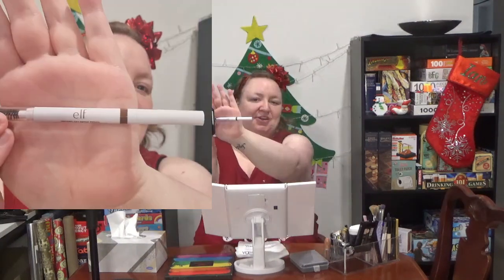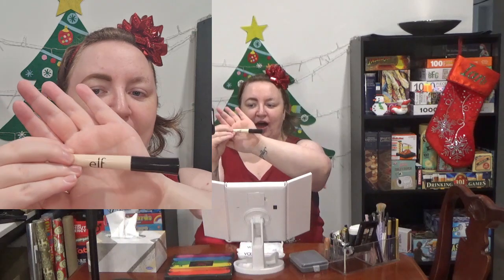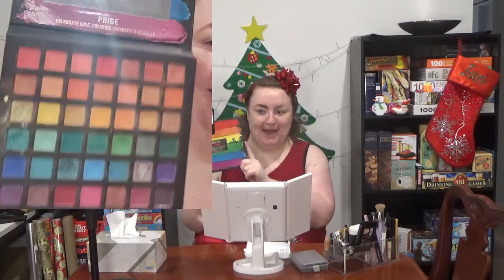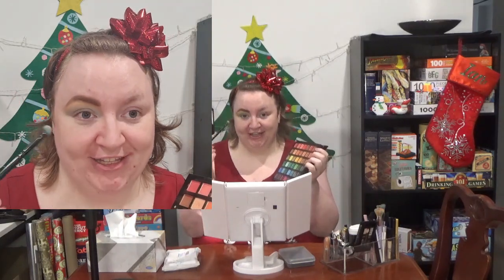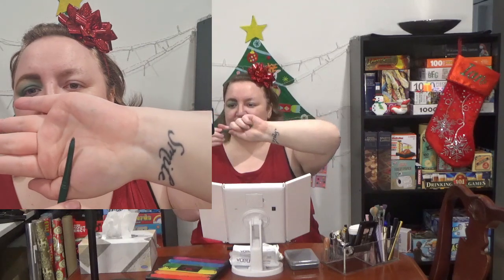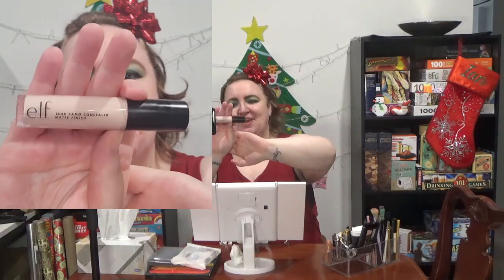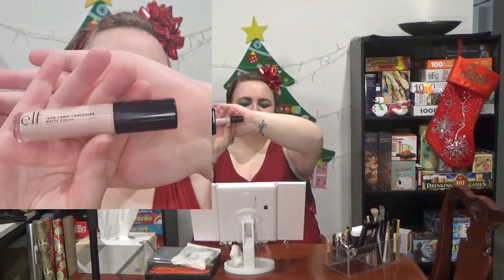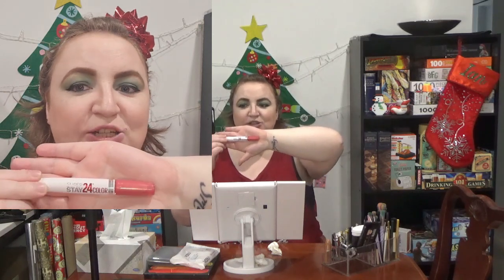Daily Christmas Makeup Look | Vlogmas Day 7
Hey there,

Welcome to another episode of Vlogmas 2023!

Today, I’m back with my daily Christmas makeup look. I am by no means a professional when it comes to makeup but I really enjoy doing it, and love the confidence it gives me when I wear it. I am still learning, but every time it gets a little bit easier. Thanks for joining me for Vlogmas once again!

I hope your December is going well, and I can’t wait to see you tomorrow.

CHAPTERS
0:00 Introduction
0:53 Getting Started
1:22 Eyebrows
2:28 Eye Primer
3:05 Eye Shadow
4:26 Eye Liner
5:00 Mascara
5:17 Primer
5:28 Concealer
6:24 Foundation + Contour Trio
6:48 Lips
7:34 Final Look
7:51 Thanks for Watching!